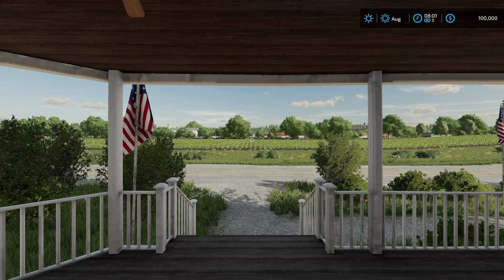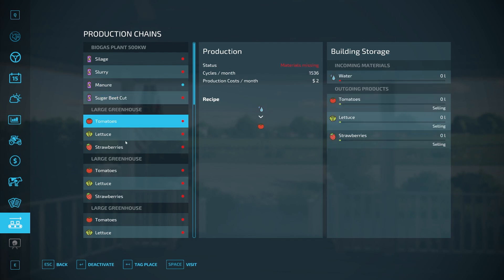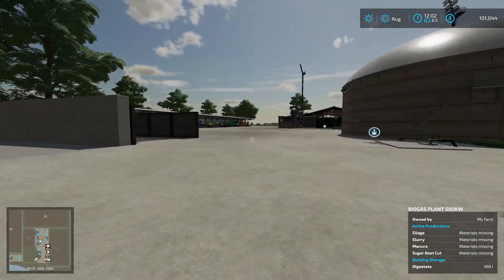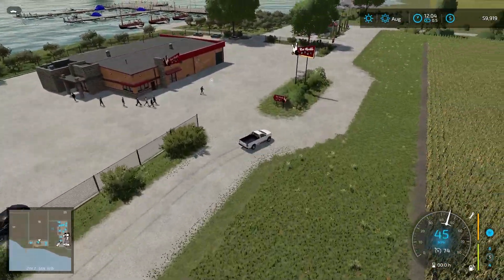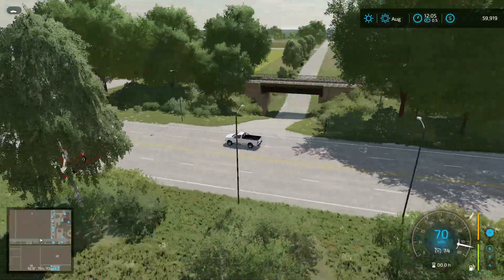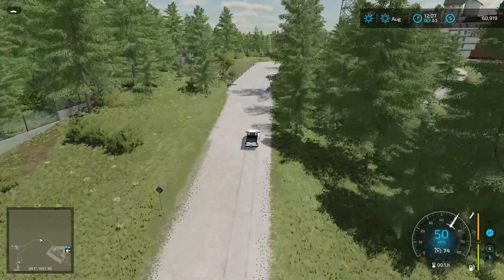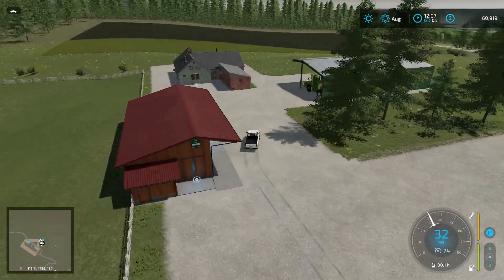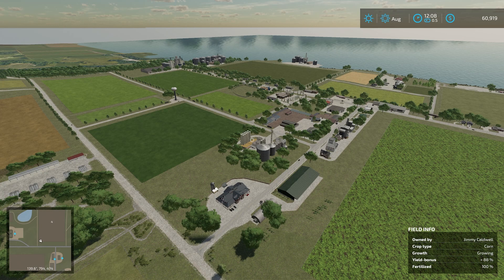NEVERLAND - Map Tour - Farming Simulator 22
This is a map tour of a new mod map called Neverland.